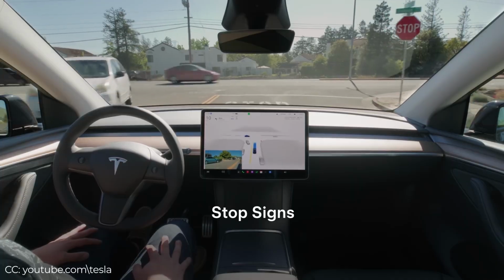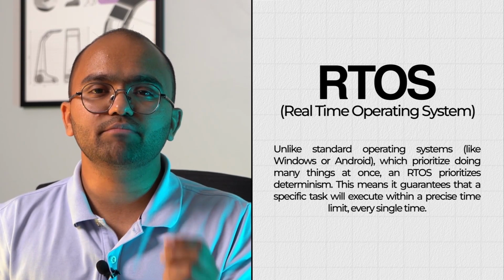ROS Nano Degree My Equation | Demo Lecture 1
Chapters:
0:00 Introduction
0:16 Architecture Understanding of ROS 2
1:30 RTOS
5:32 ROS 2 Tooling
5:57 RViz
6:02 ROS 2 Client Libraries

A concise overview of ROS 2 architecture and why it’s preferred for modern robotics. The
transcript explains DDS (Data Distribution Service) as ROS 2’s communication backbone for
real-time, high-volume sensor data; highlights RTOS support, modularity/decentralization (no
single point of failure), and built-in security features (authentication, encryption, access
control). It also covers tooling in the ROS 2 ecosystem (CLI, visualization, simulation) and
the RCL client-library model with language bindings (rclpy, rclcpp, Rust), using examples like
autonomous driving to show real-time and safety needs.